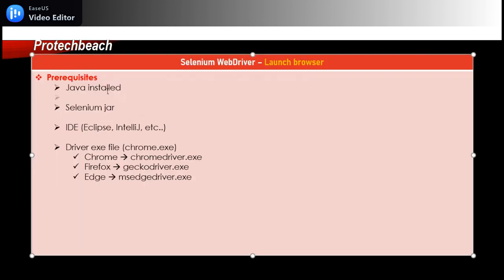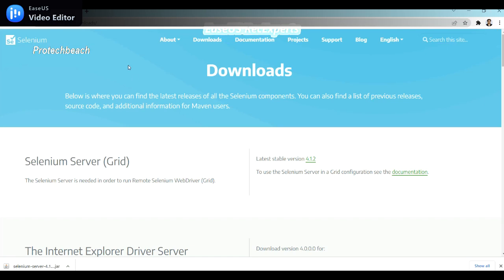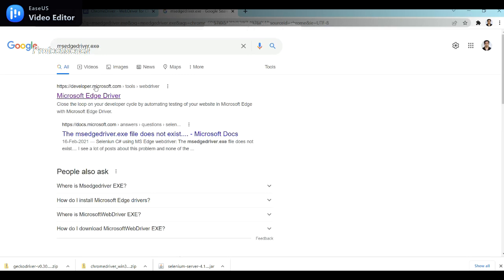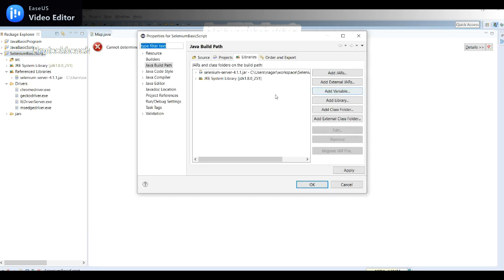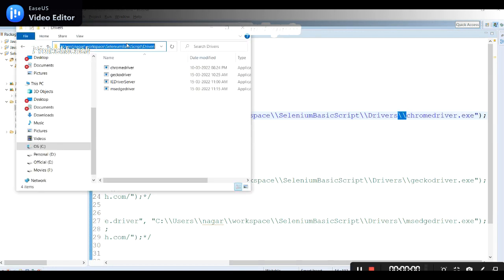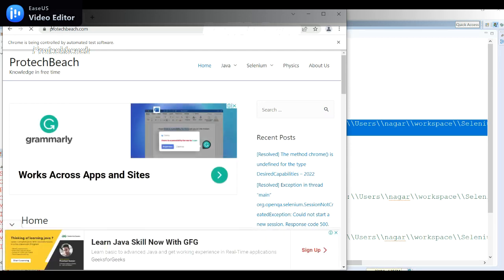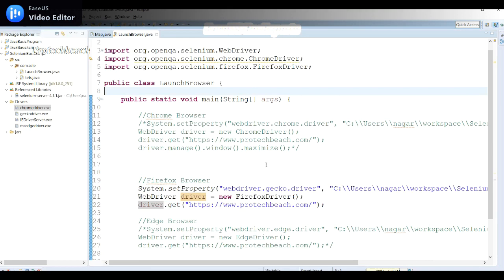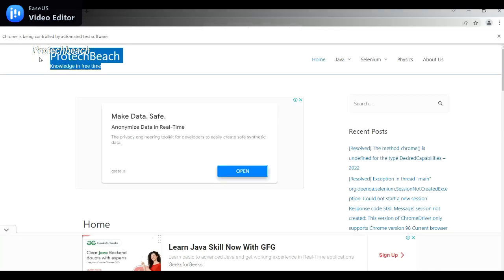How to Launch Browser in selenium WebDriver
A. How to Launch Chrome Browser in selenium WebDriver?

B. How to Launch Firefox Browser in selenium WebDriver?

C. How to Launch Edge Browser in selenium WebDriver?
System.setProperty("webdriver.edge.driver", "--path--\\msedgedriver.exe");
WebDriver driver = new EdgeDriver();
To install JDK and eclipse